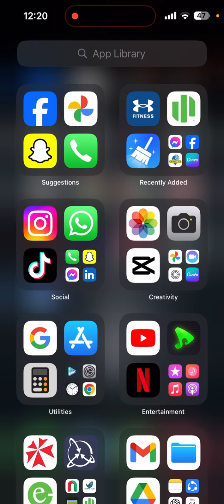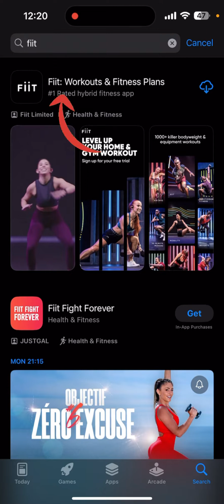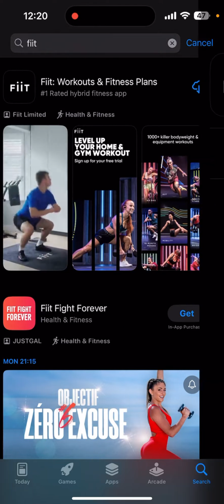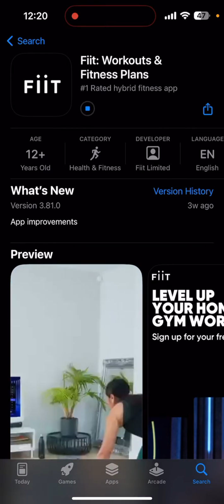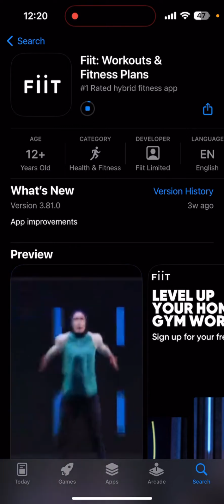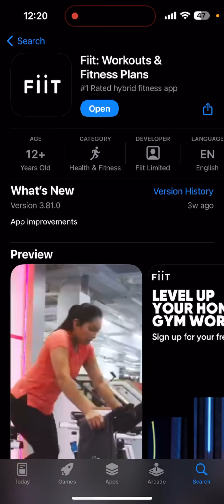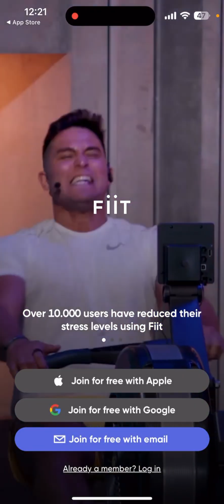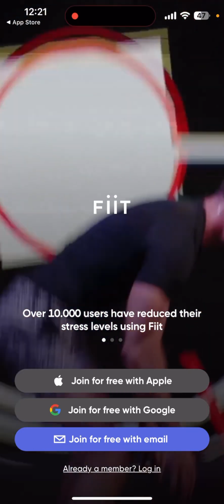How to Download | Install Fiit App on Mobile phone | IOS?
Ready to take your workouts to the next level? Learn how to download and install the Fiit app on your iOS device with this quick guide! Fiit offers a diverse range of on-demand classes led by world-class trainers, from HIIT to yoga, ensuring there's something for everyone. Follow these simple steps to access premium fitness content and start achieving your goals, anytime, anywhere. Get ready to sweat, strengthen, and succeed with Fiit!